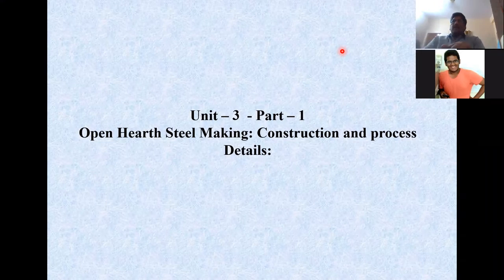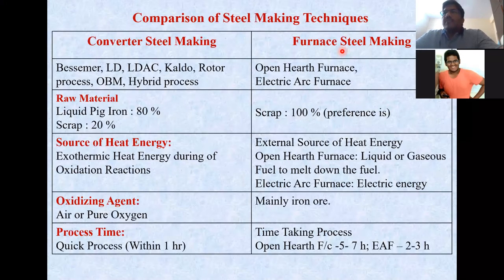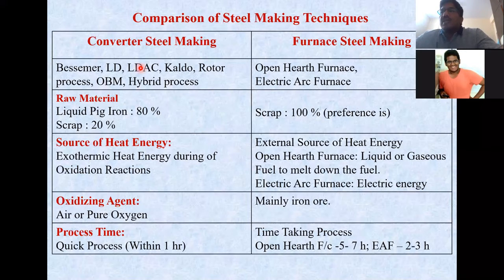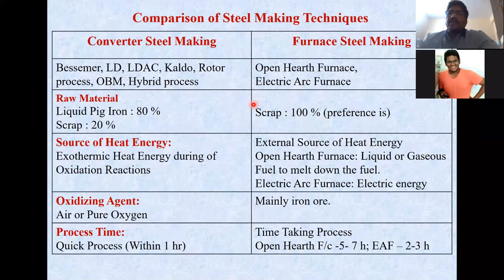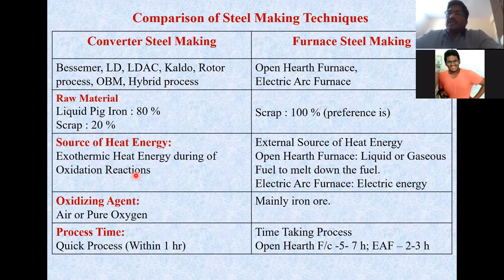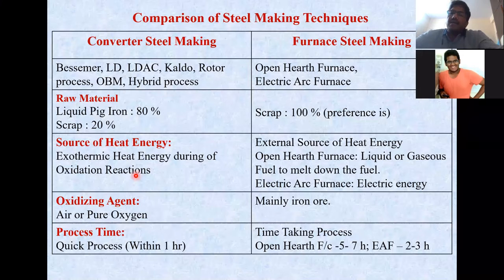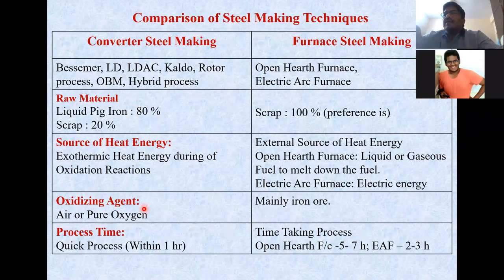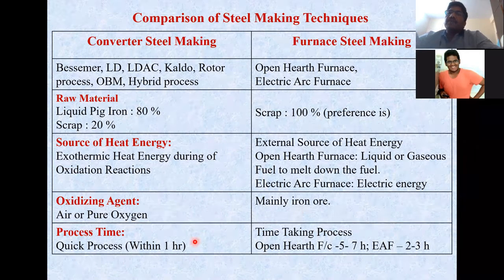steel making process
comparison of steel making processes